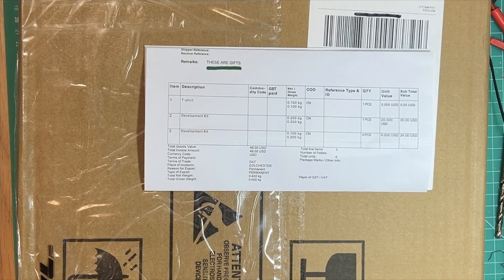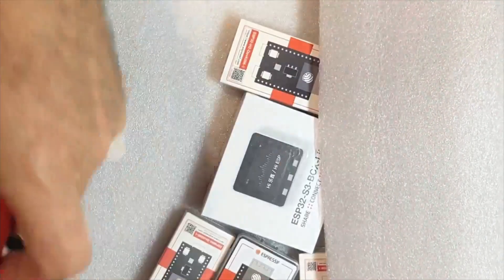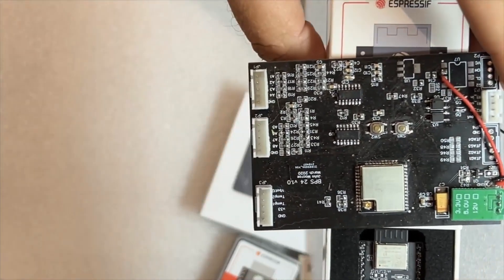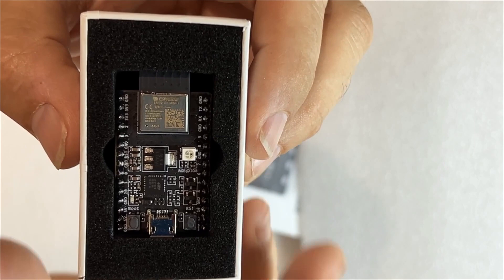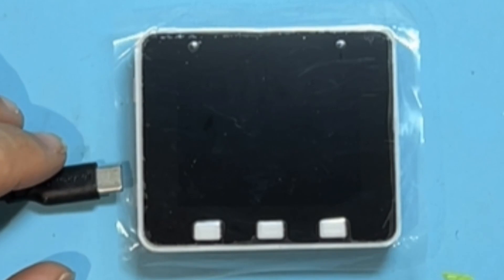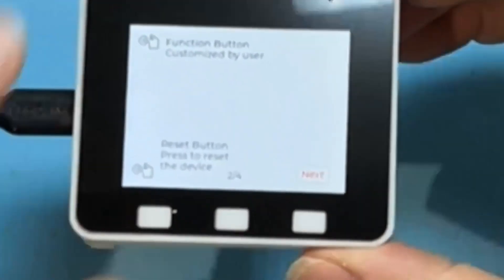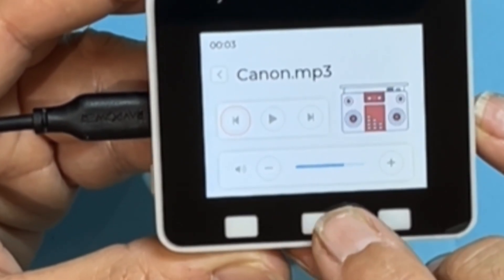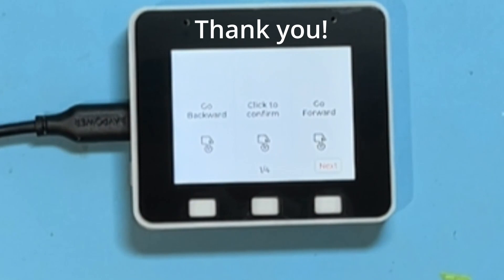Espressif Gifts - An Unexpected Parcel!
What a pleasant surprise in the mail!  A bunch of new (to me) ESP32s and more!

Datasheets/Product Pages - so much to read!